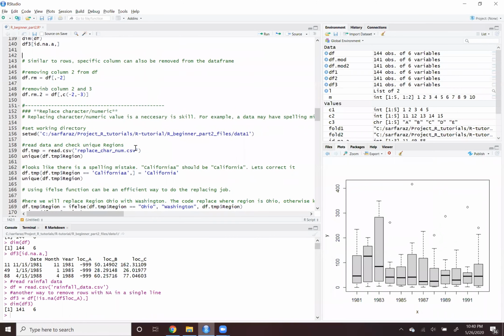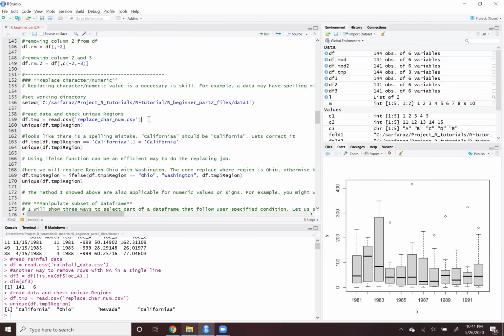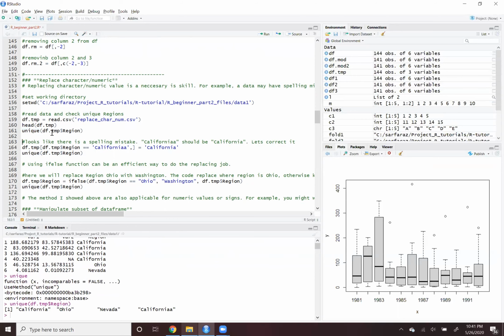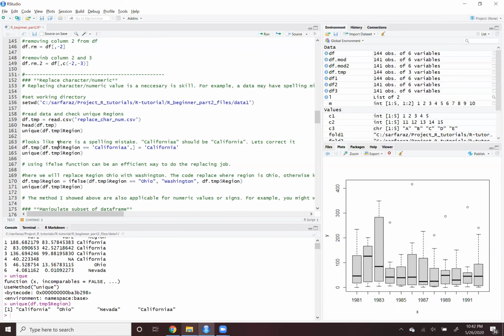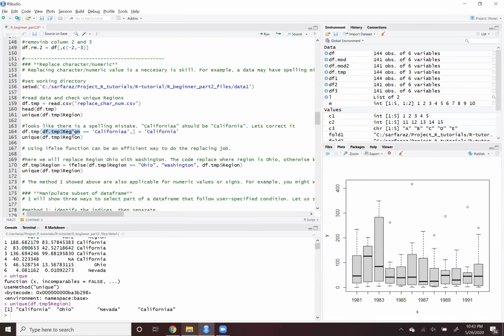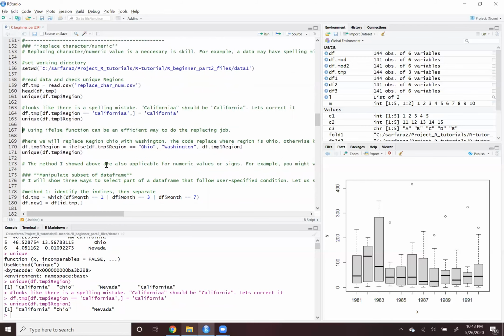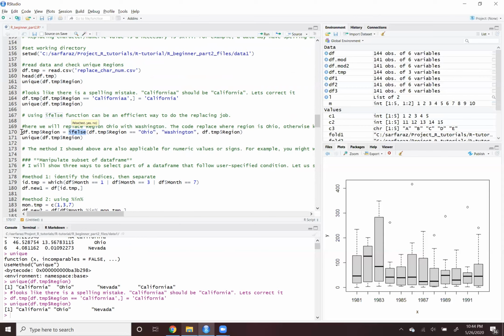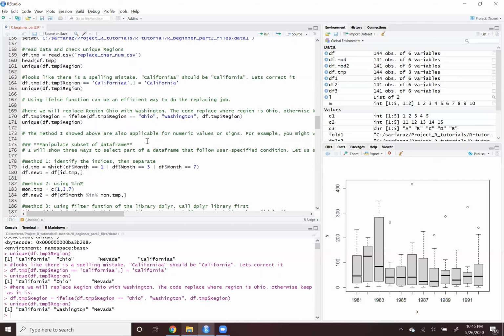2.4: Replace character/numeric values